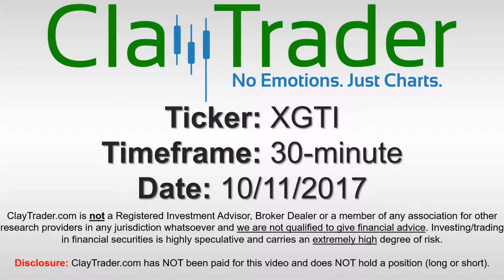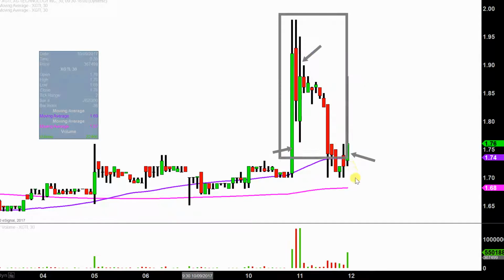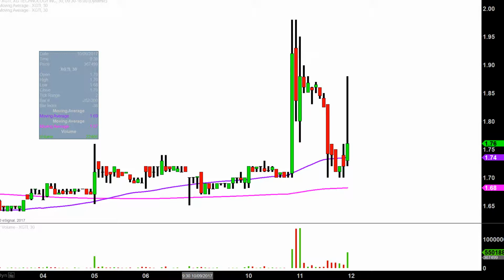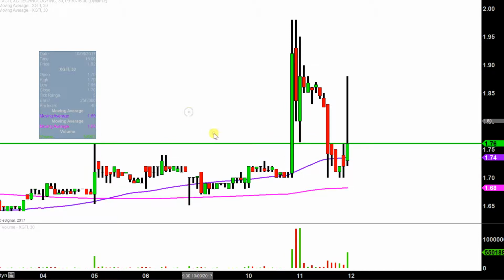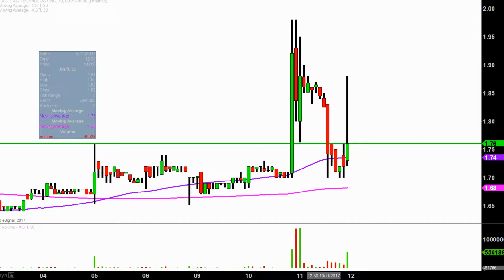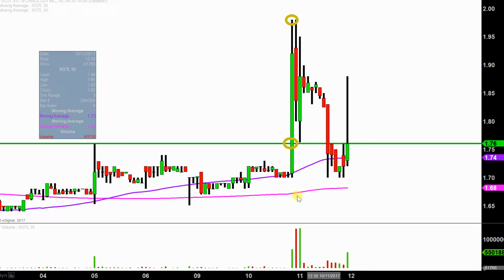XG Technology, Inc - XGTI Stock Chart Technical Analysis for 10-11-17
Learn how to read stock charts and identify technical patterns as ClayTrader does a quick stock chart review on XG Technology, Inc (XGTI).